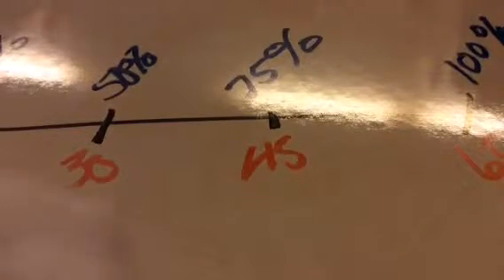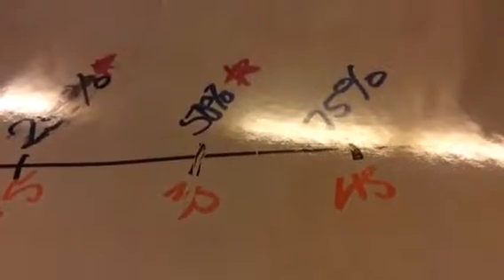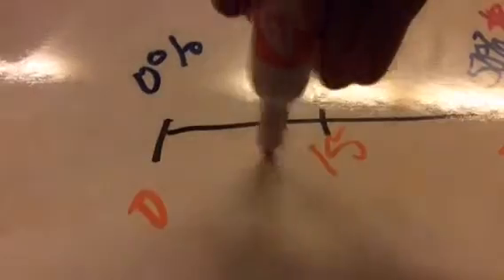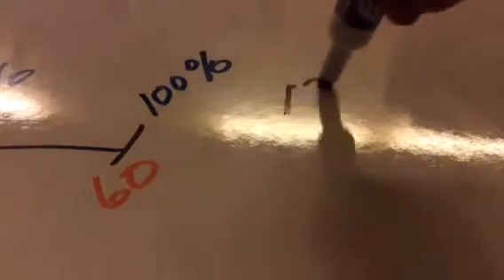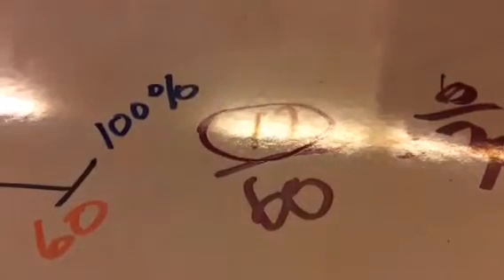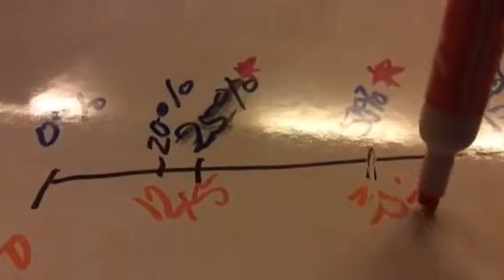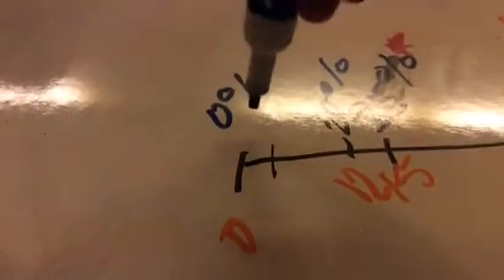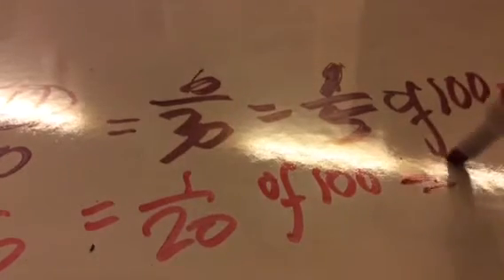Homework 24-question 1